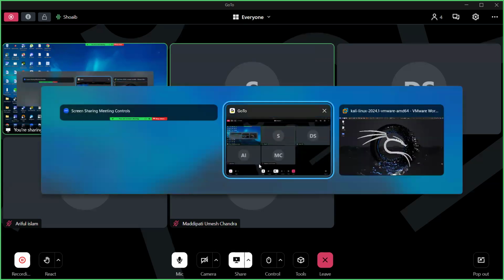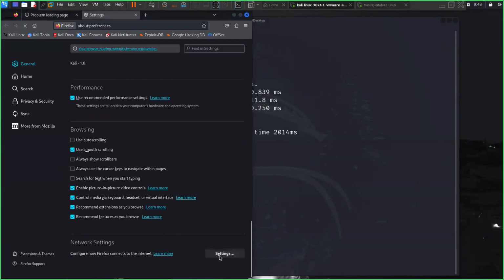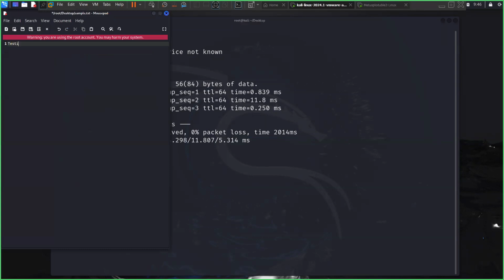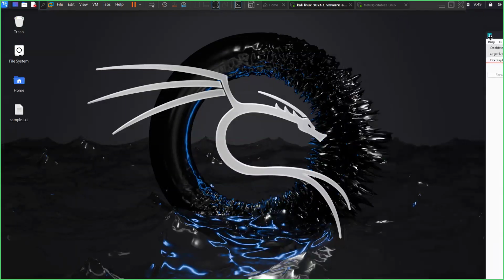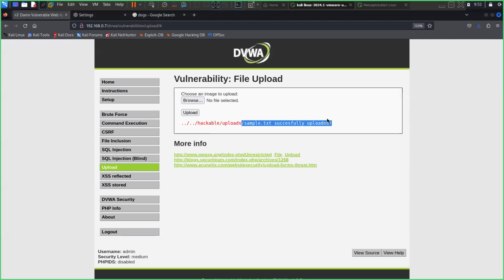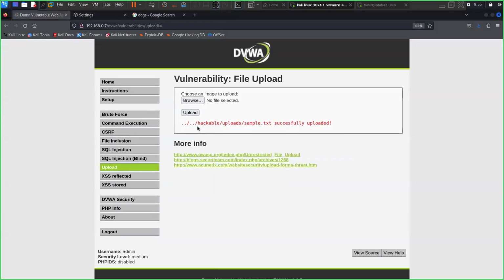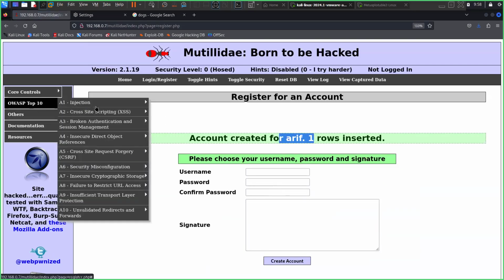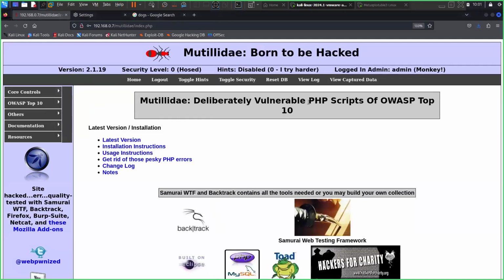Cyber Security Session 33 WAPT Part 2